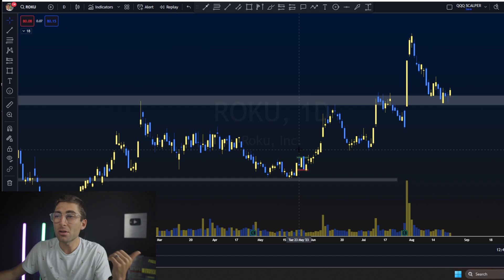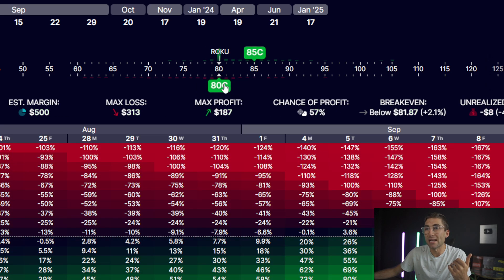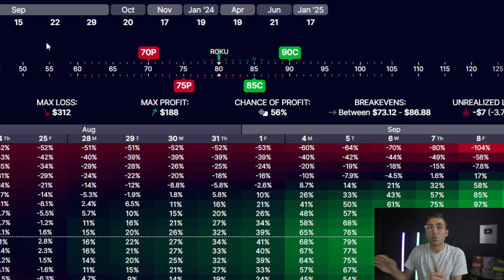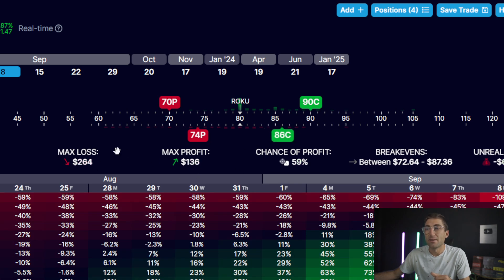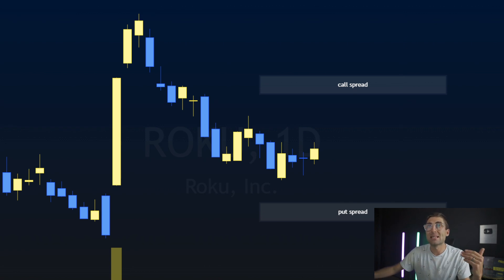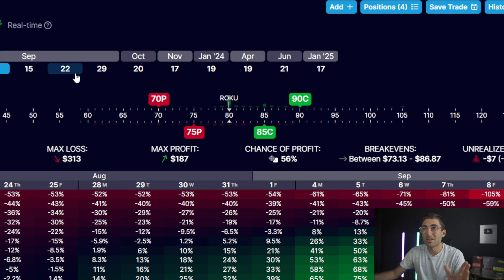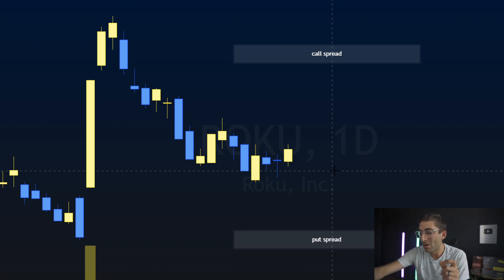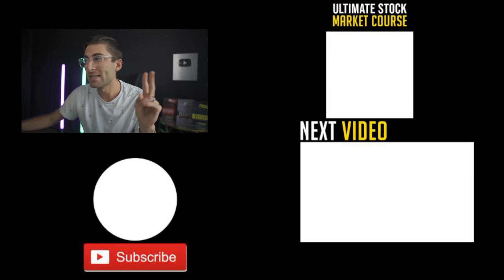The #1 Option Strategy to Quit Your Job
🌯| Free Weekly Trading Newsletter